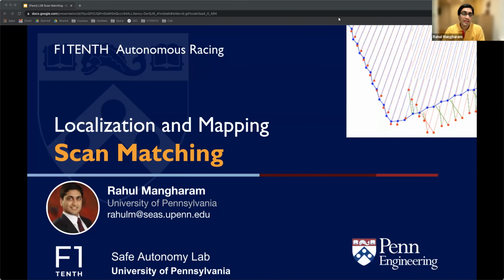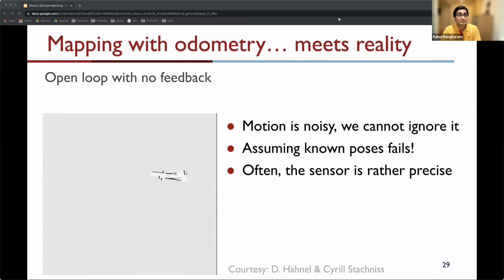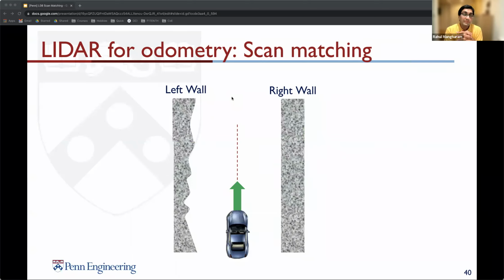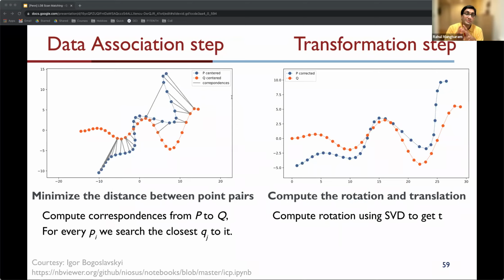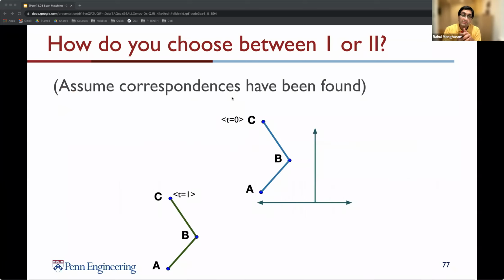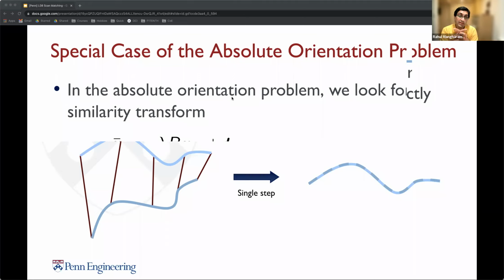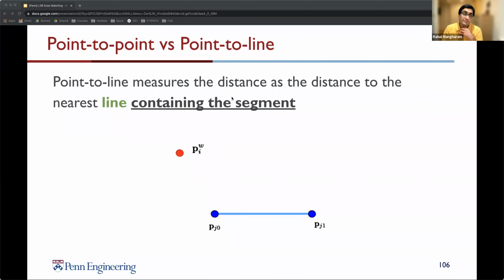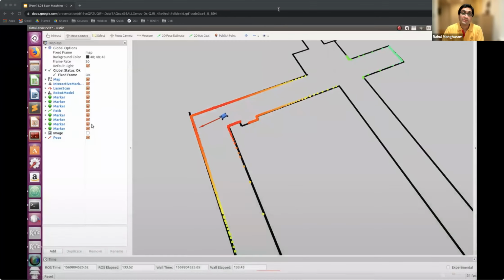F1TENTH L07 - Scan Matching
In today’s lecture I will introduce the concept of localization as well as the specific approach to localization using scan matching called the point-to-line ICP algorithm which you will implement in the lab. We cover:
1. Localization with odometry
2. Localization with scan matching
3. Iterative Closest Point algorithm
4. Iterative Closest Point-to-Line algorithm
5. Lab overview